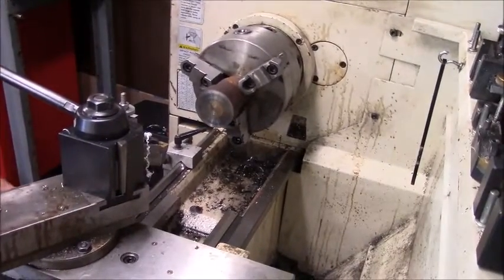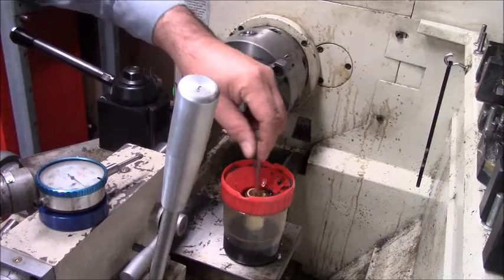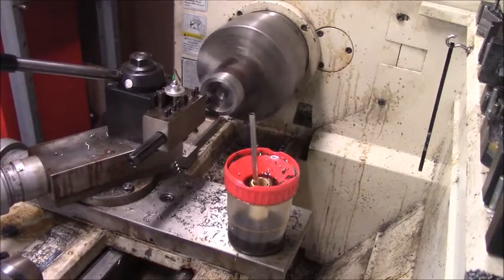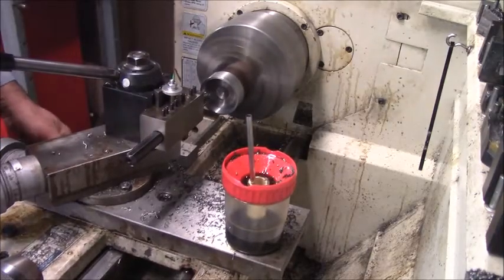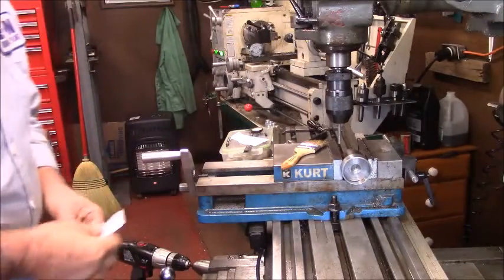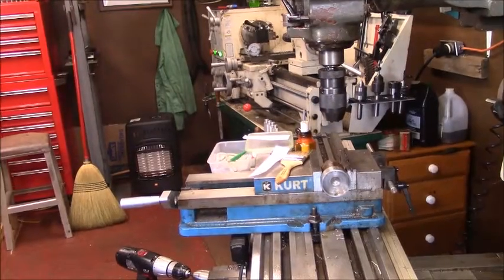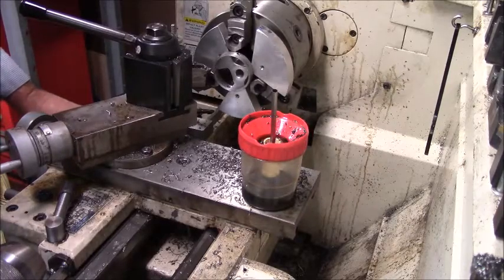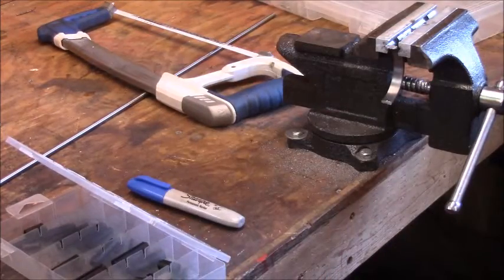Shop made spanner wrench for keyless chucks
Shop made spanner wrench for keyless chucks. I saw spanner wrenches used on keyless chucks so I decided to whip up one out of material I had around the shop.